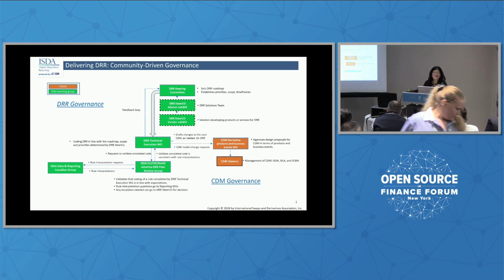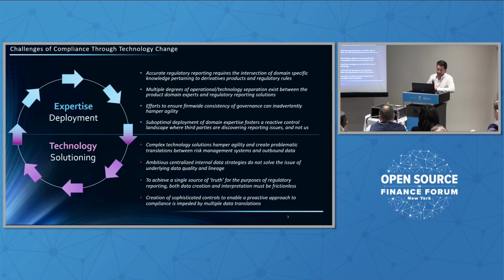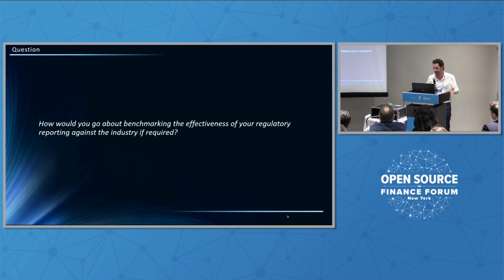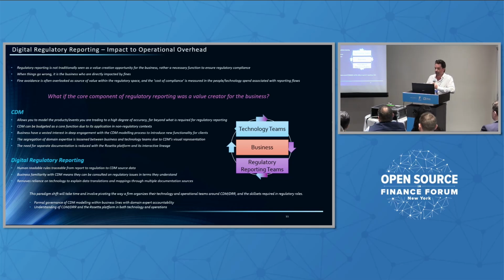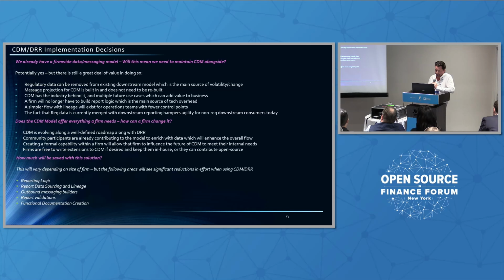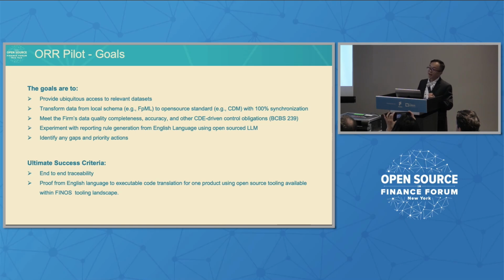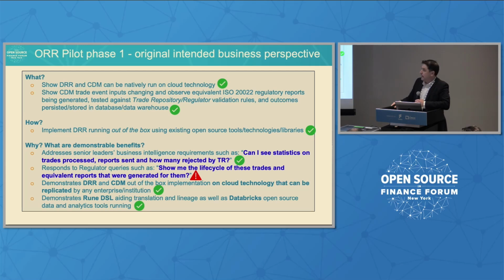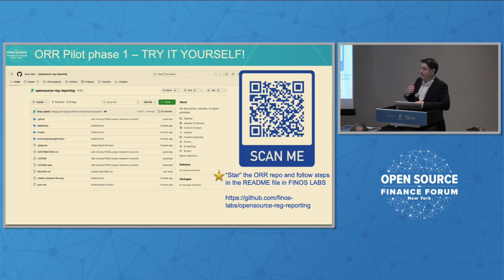Digital Regulatory Reporting (DRR) and Open Regulatory Reporting (ORR)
Digital Regulatory Reporting (DRR) and Open Regulatory Reporting (ORR): Eleanor Hsu & David Shone, ISDA; Nicholas Moger, JPMorgan Chase & Co.; Stephen Sui, RBC Capital Markets & Ian Sloyan, South Cardinal

ISDA staff and FINOS/ISDA members will provide updates on the expansion of DRR, built on CDM, in 2024, including success stories, planned jurisdictional builds for 2025, and strategies for developing a business case for adoption within your firm. This session highlights a key use case driving CDM adoption among financial institutions and will provide valuable insights into leveraging this innovative model for regulatory compliance.

Earlier this year FINOS launched the Open Regulatory Reporting (ORR) project to simplify Digital Regulatory Reporting (DRR) implementation by developing an open-source pilot of CDM and DRR on cloud tech that anyone can reuse. Attend this session to learn about this collaborative effort and how it enables your firm to easily set up a test environment, showcasing the benefits of open collaboration for future implementations.

About CDM

The Common Domain Model (CDM) is a standardized, machine-readable, and machine-executable model that represents financial products, trades in those products, and the lifecycle events of those trades.

About FINOS